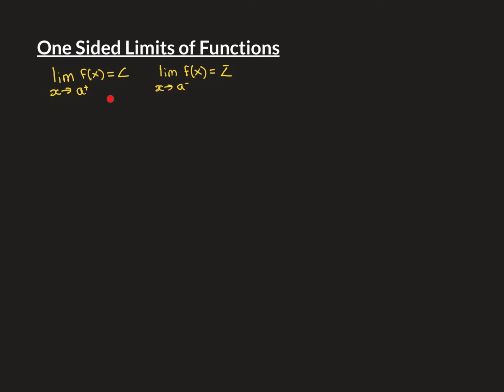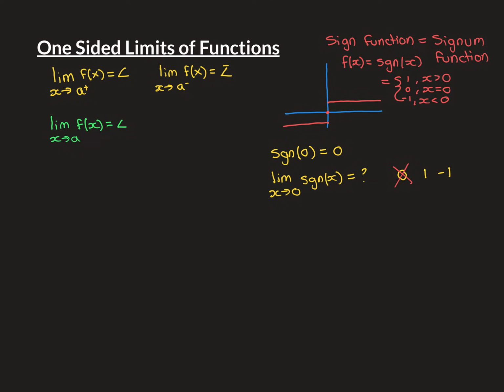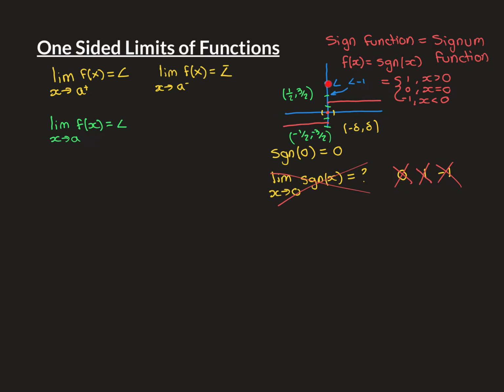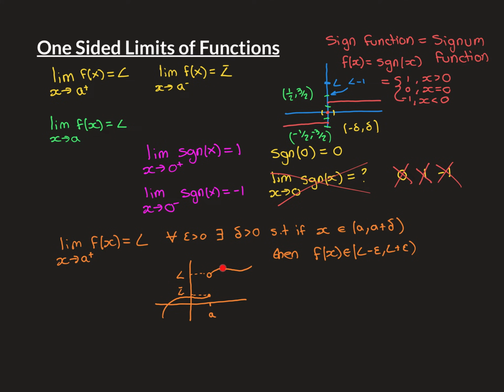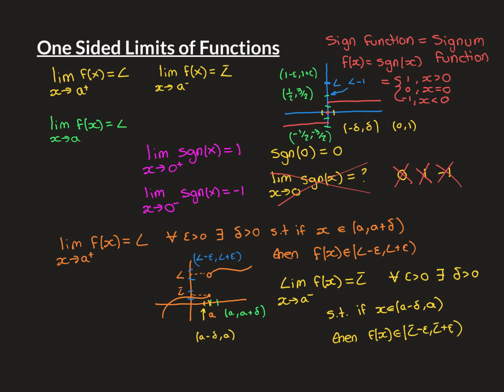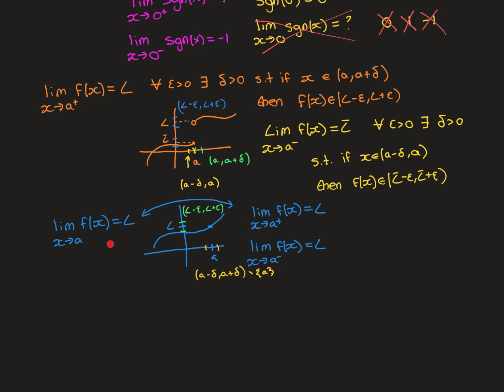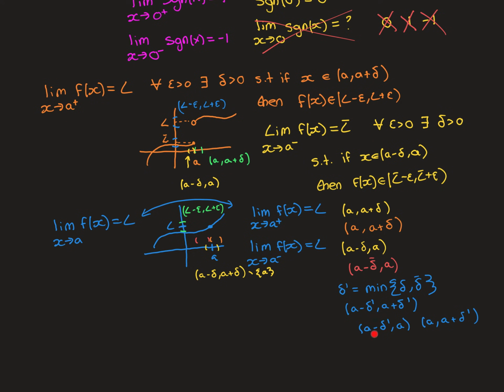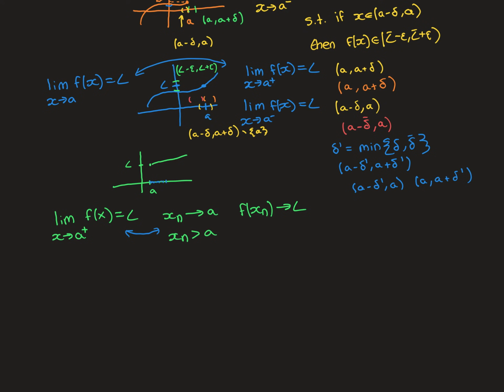One Sided Limits of Functions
This video follows on from the video on the epsilon-delta definition of the limit of a function.

In this video we look at the definitions of the right and left hand limits of a function.

We then see how if both one sided limits exist and both are equal to each other, then the overall limit exists and is equal to the value of the two one sided limits.